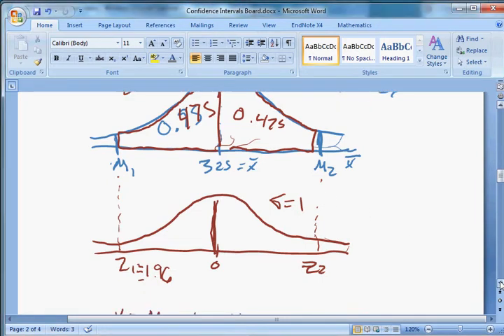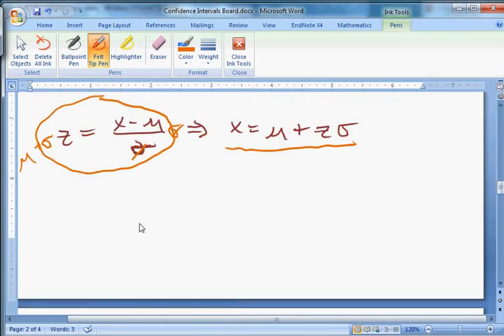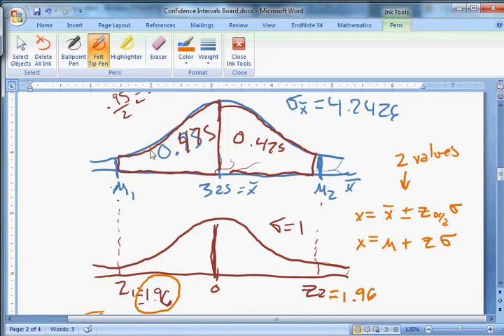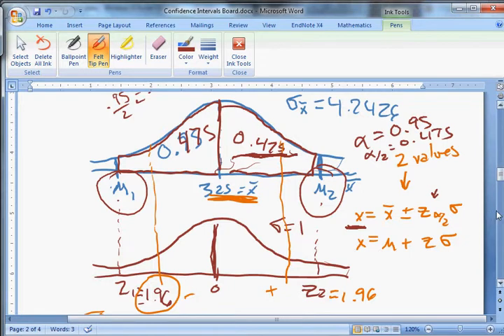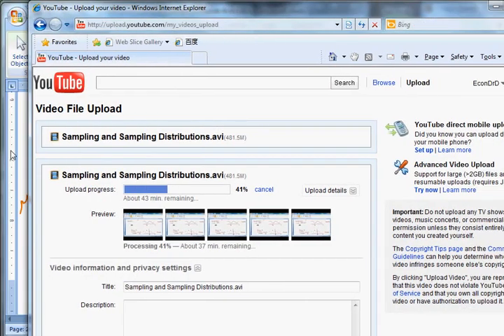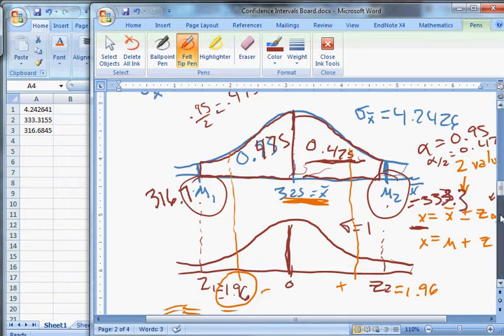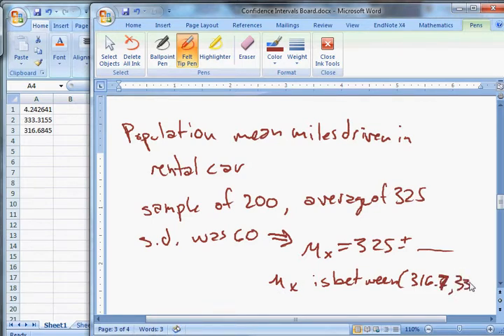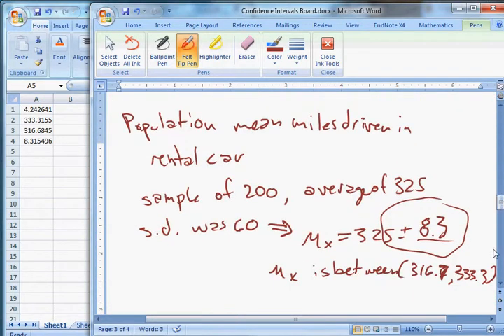Confidence Intervals 2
This video is the second of a two-part introduction to interval estimation and confidence intervals for one population mean.